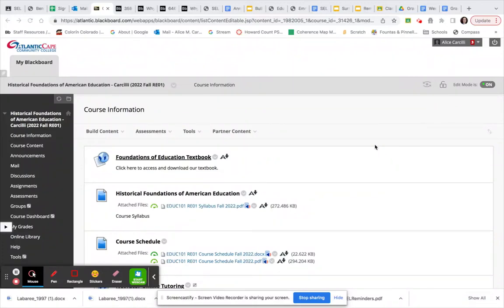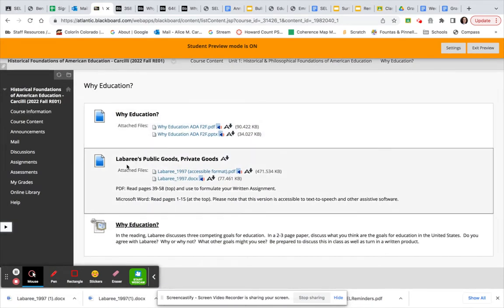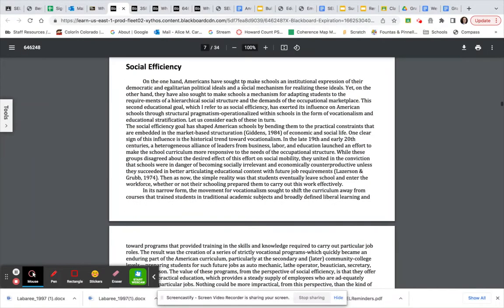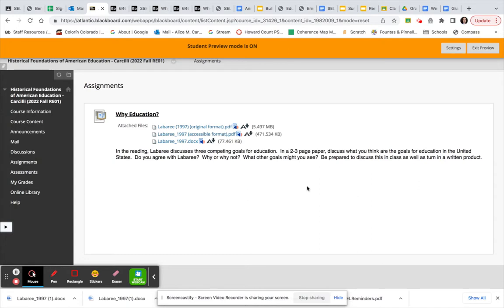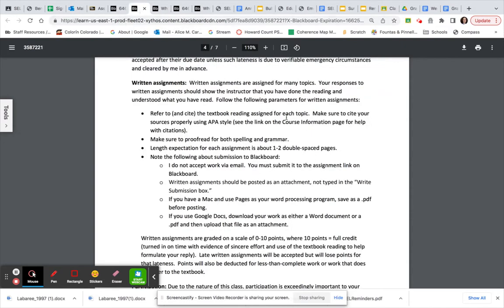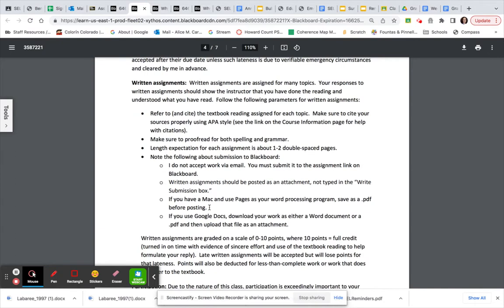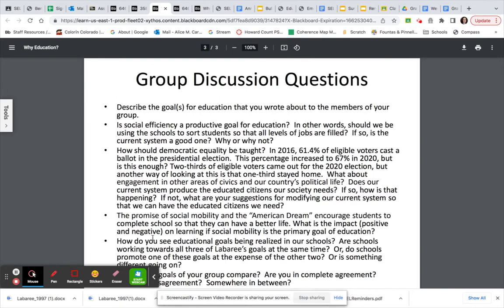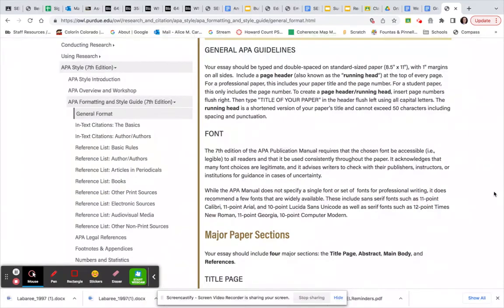Assignment Overview - Labaree Reading Why Education?